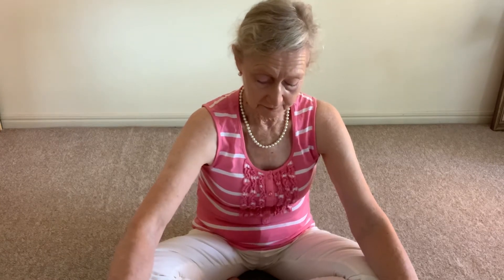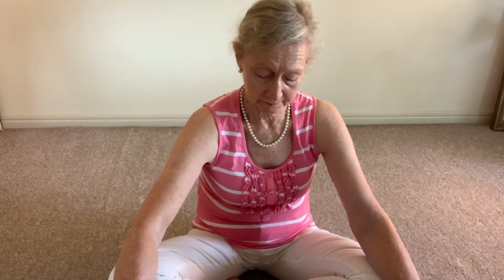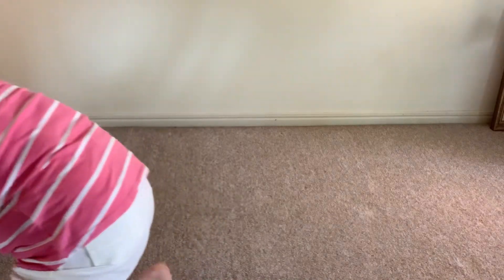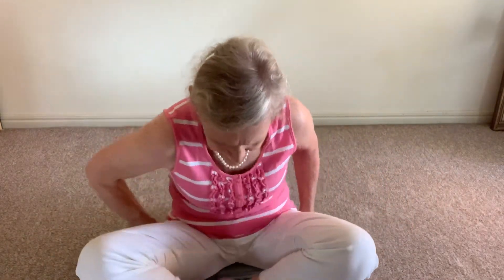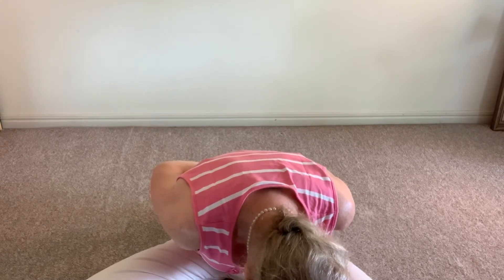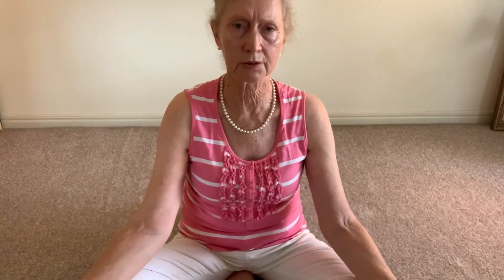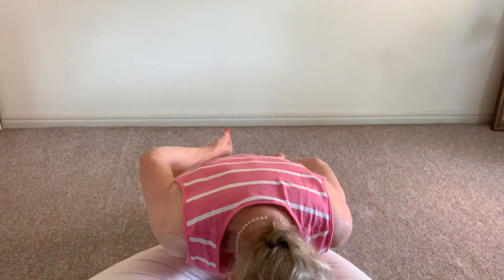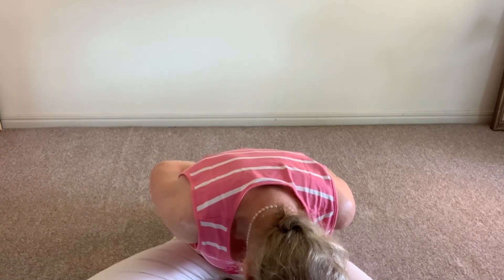Introducing Hatha Yoga Gita Style and the Mudra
Explanation of the philosophy behind this series of mini yoga classes. Instructions for performing the Mudra which is part of every class.